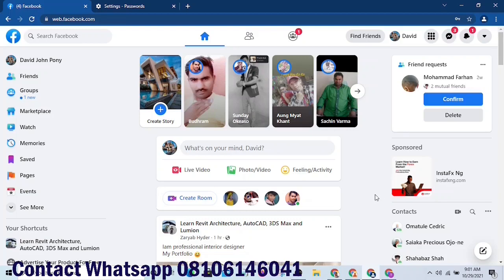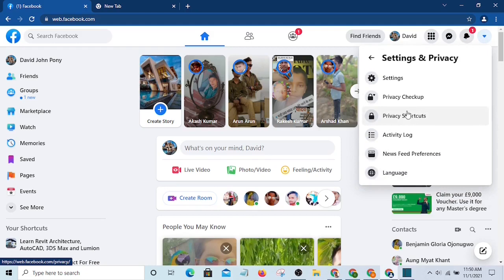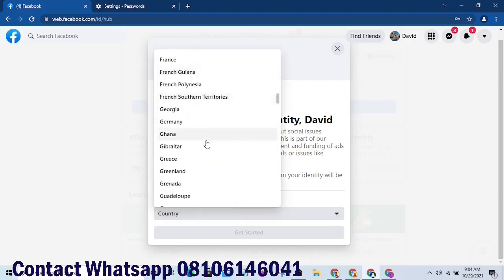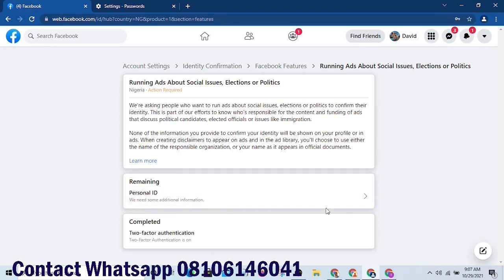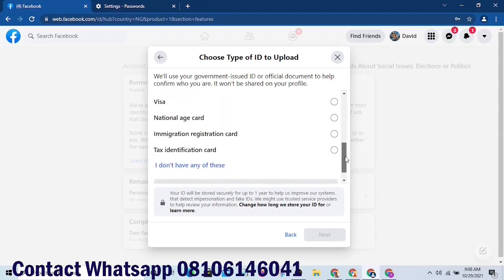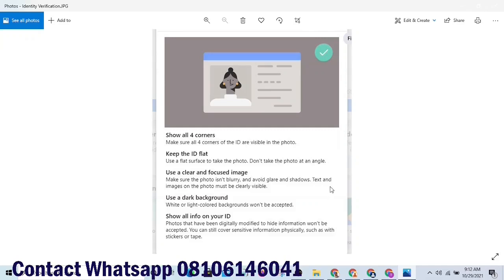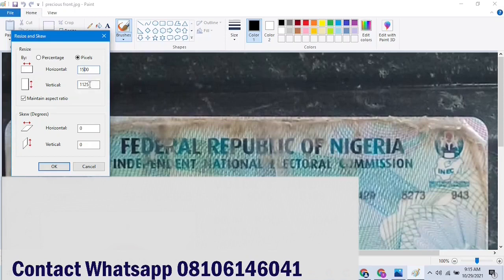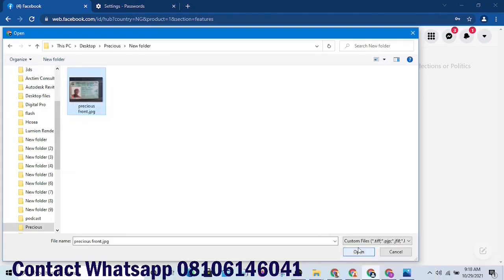Facebook ads From Scratch For Business owners and Professionals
In this video you will learn how to start running ads for from scratch.

This video will also be useful to you if you a jobseeker because there are business owners who don't have time to manage their Facebook ads.
Learning how to run ads will sure help you earn income.